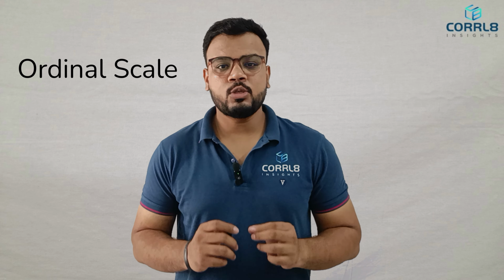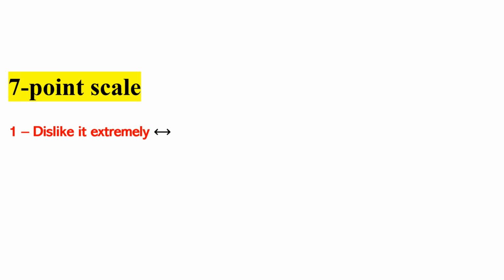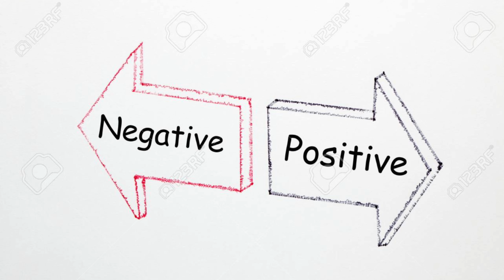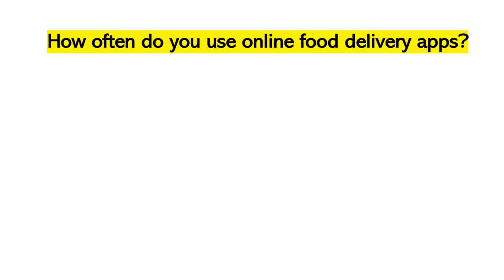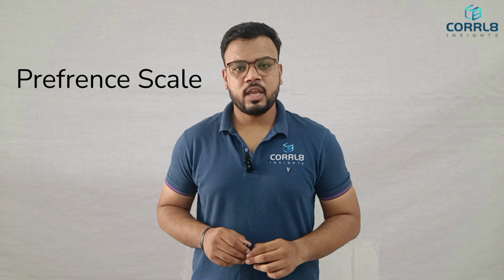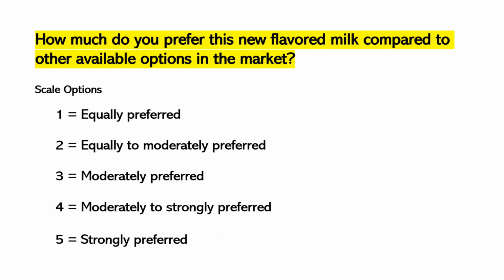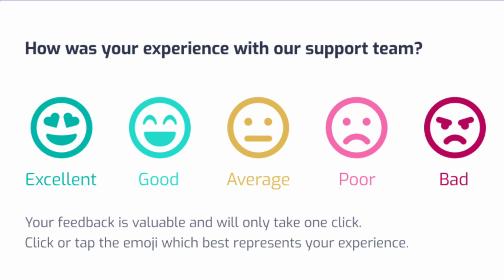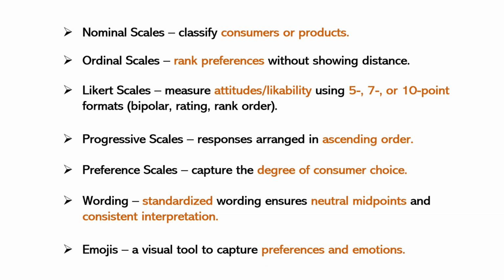Research Scaling Techniques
Ever filled a survey and wondered why the answer options look so specific? That’s the magic of scaling techniques. 🎯
In this video, we break it down step by step:
👉 Nominal → labels like gender, city, or brand
👉 Ordinal → simple rankings (1st, 2nd, 3rd)
👉 Likert → the classic 5-, 7-, or 10-point scales for attitudes
👉 Bipolar → “Definitely will not buy” to “Definitely will buy”
👉 Rating → scoring a product from 1 to 10
👉 Rank Order → arranging products by preference
👉 Progressive → mapping how often you use a service
👉 Preference → measuring which option wins stronger support
👉 Emoji 😀😐😡 → fun, modern, and easy for kids or digital surveys
We also talk about why wording is everything. Without clear phrasing, data can get biased or inconsistent.
By the end, you’ll know exactly how researchers turn consumer feelings into actionable insights. 🚀